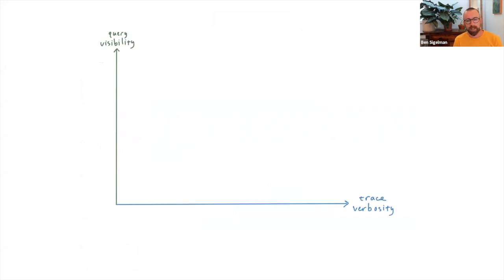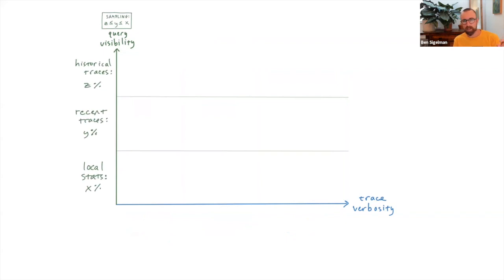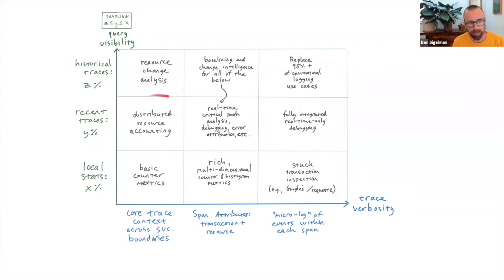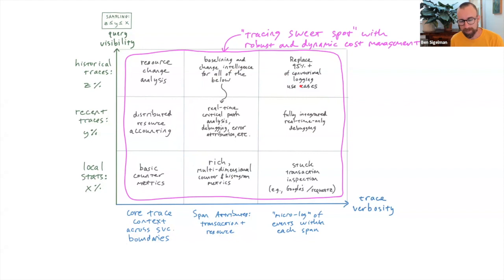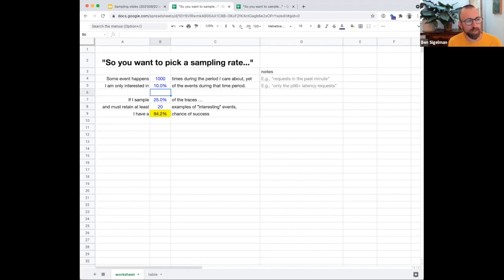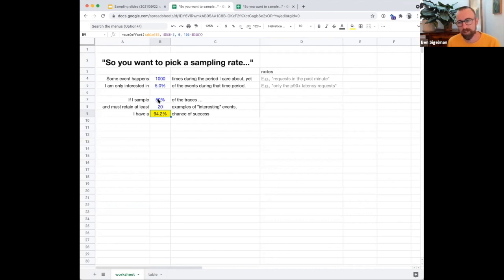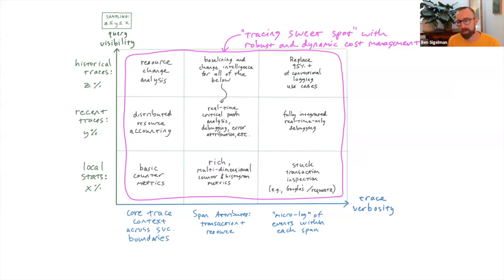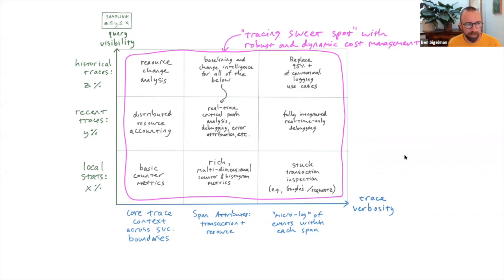Everything (we think) you need to know about sampling + distributed tracing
Since Dapper (the first production distributed tracing system, developed at Google by our webinar co-host Ben Sigelman!) sampling has been a central part of the design for distributed tracing. And yet we’re still in the early days, and there’s so much to learn and discuss. In this on-demand webinar,  learn how sampling fits into the broader picture of observability, well beyond distributed tracing